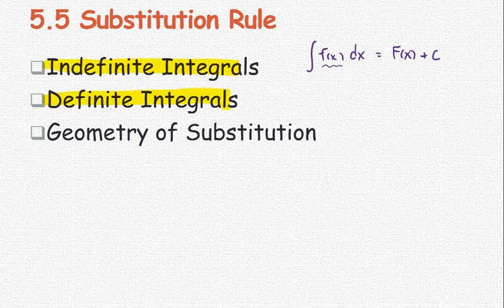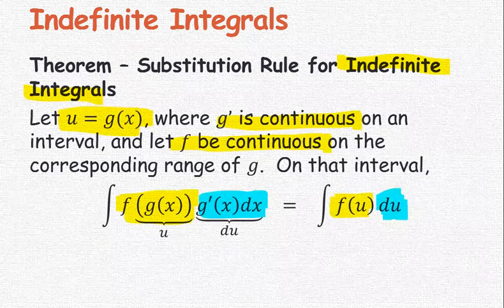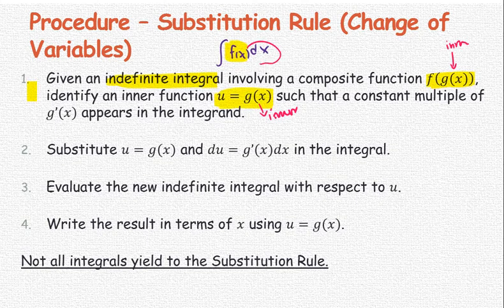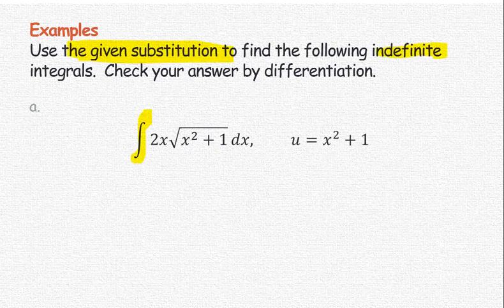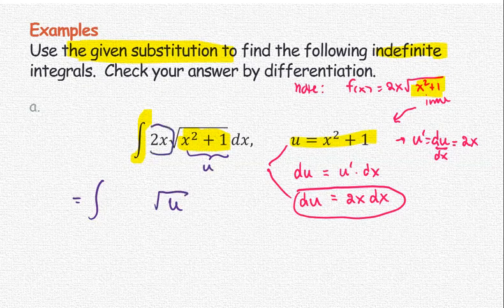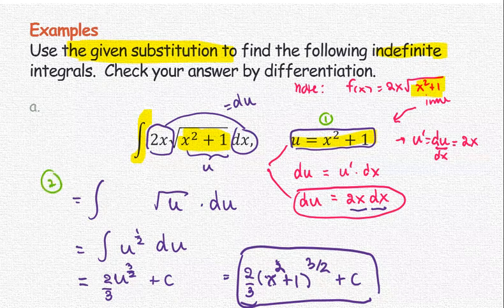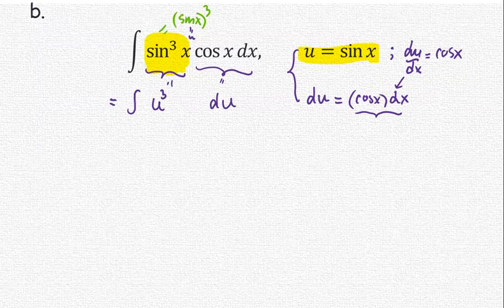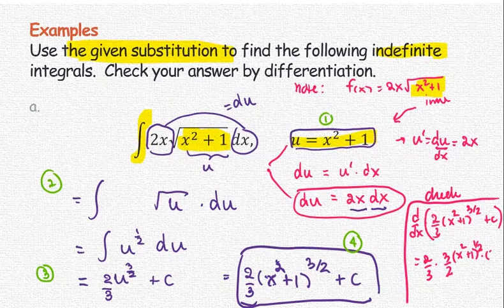M203 Sec5_5 U-Sub Indef Integral - Ex1ab